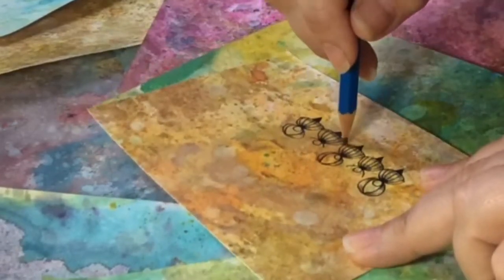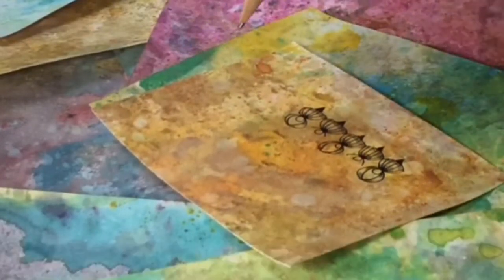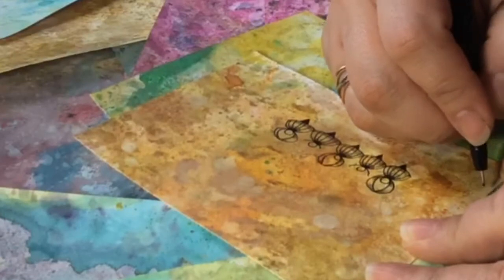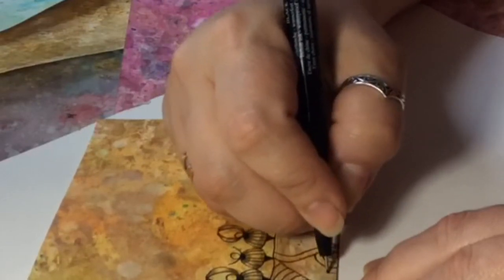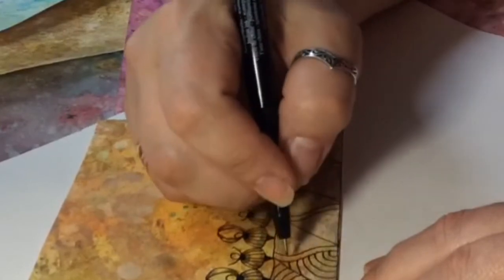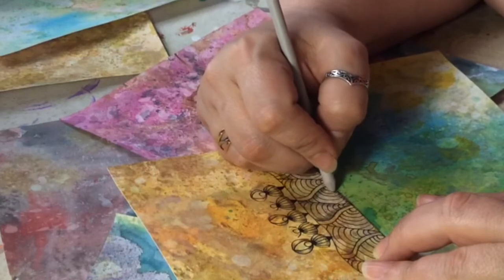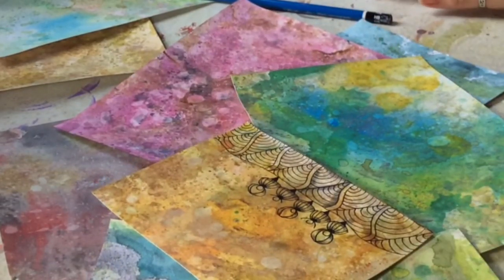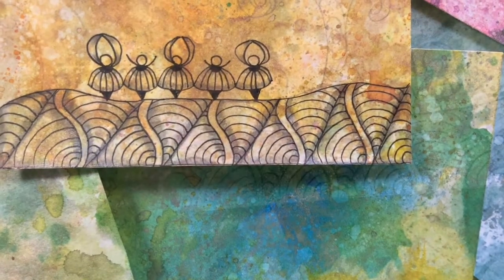How To Draw Tangle Pattern Olin # 38 | How To Zentangle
Distress ink Bundle
Eraser Stick